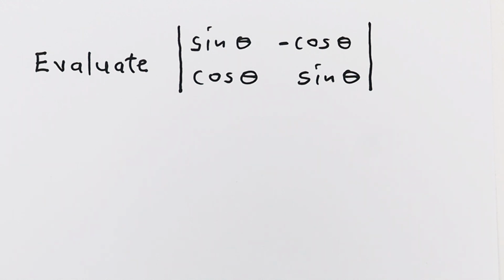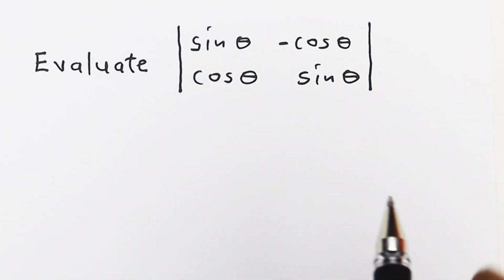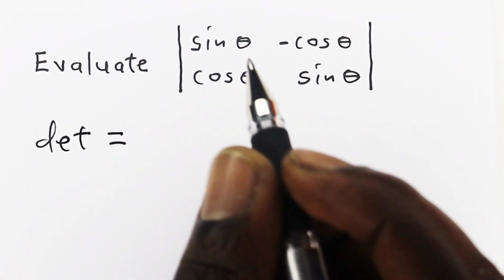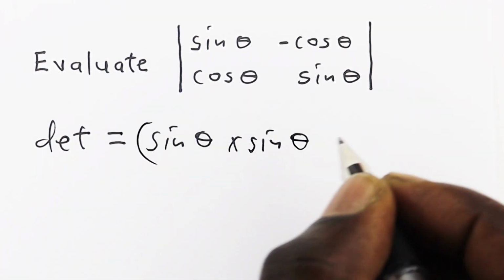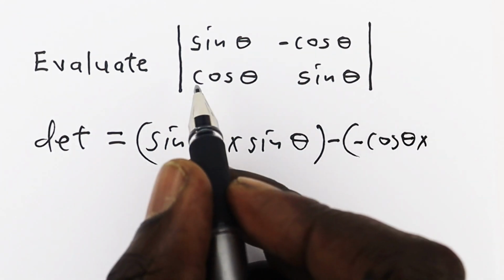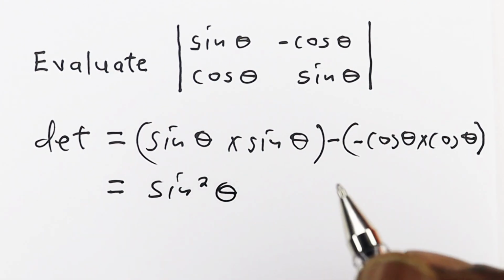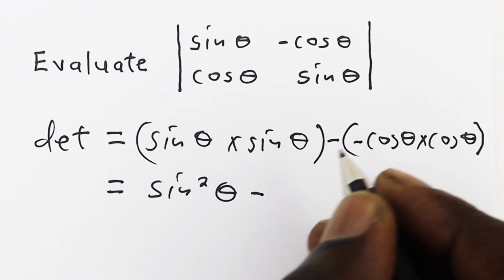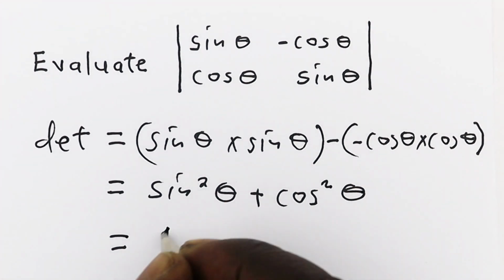Mastering Trigonometric Determinants: Evaluate |sinθ -cosθ; cosθ sinθ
In this comprehensive math tutorial, learn how to evaluate the determinant of a matrix filled with trigonometric functions. We'll dive deep into the concept, breaking down the steps with a clear example: |sinθ -cosθ; cosθ sinθ|. Follow along as we unravel the complexities and unveil the simplicity behind calculating determinants involving trigonometric expressions. Don't miss out on mastering this essential skill for your math journey!